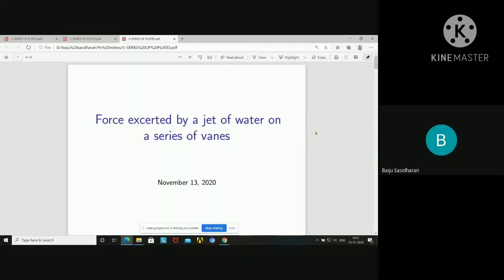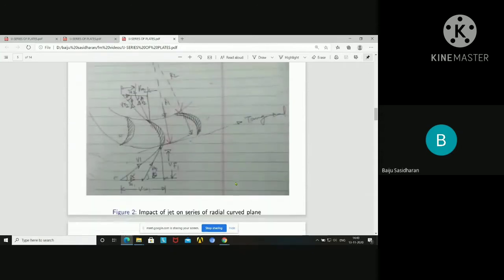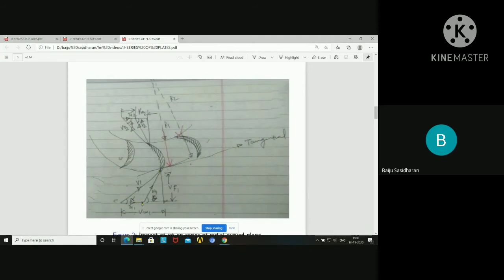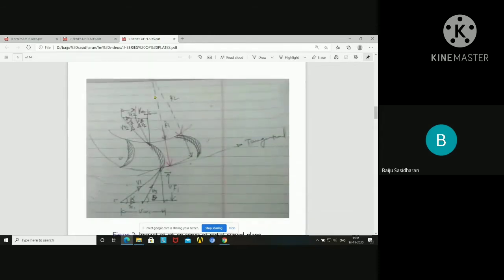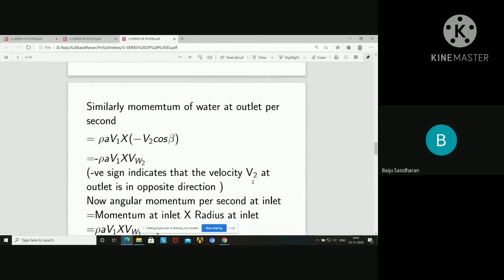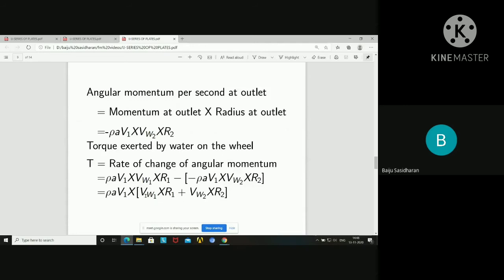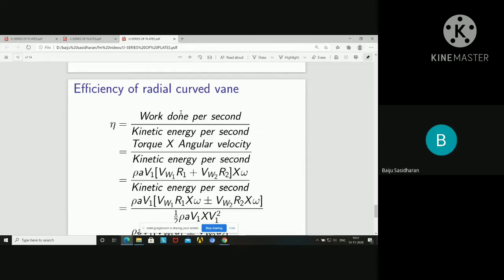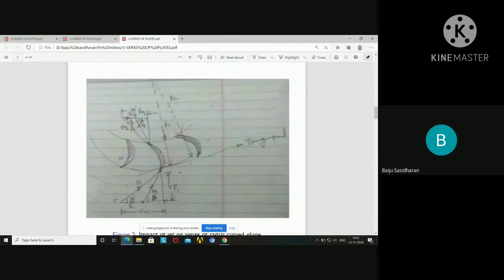IMPACT OF JET ON SERIES OF FLAT PALTES AND CURVED PLATES - FM & HM- OPES CET- Dr. BAIJU SASIDHARAN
EXTRACTED VIDEO FROM GOOGLE CLASS ROOM
CREATED FOR REMEDIAL CLASSES
SUBJECT- FLUID MECHANICS AND HYDRAULIC MACHINES
SLIDES IN OVERLEAF ARE PREPARED BY ANJANA KR (2014-'18-EE-CET)
TARGETED GROUP ARE B TECH STUDENTS OF CE, ME AND IE BRANCHES